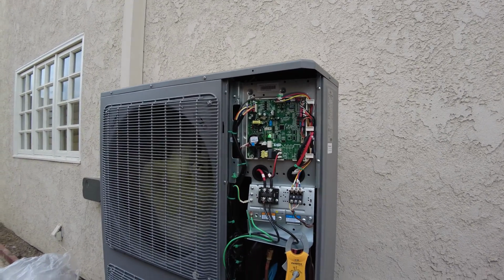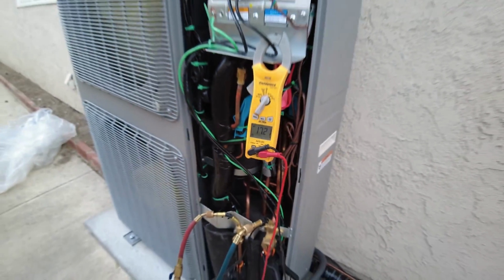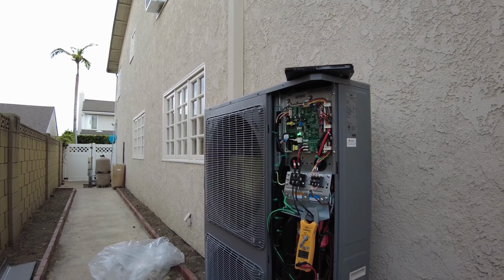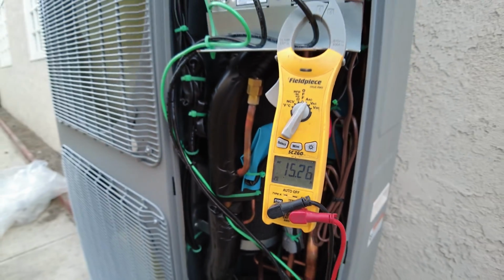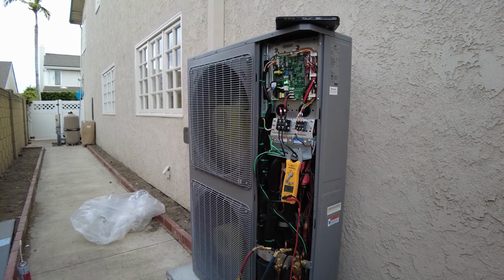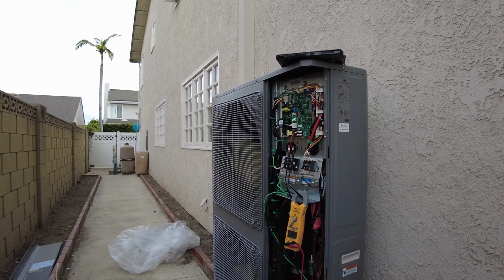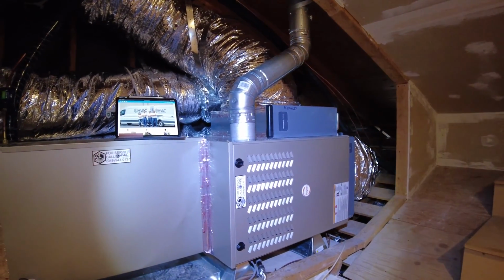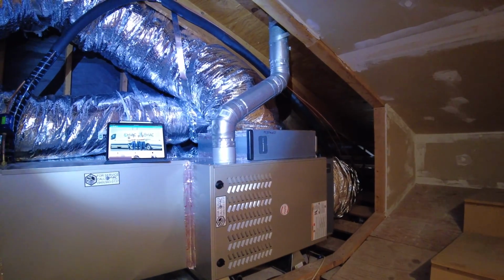X Series ACPRO inverter air conditioner review / Paine furnace in attic w zoning / Irvine California